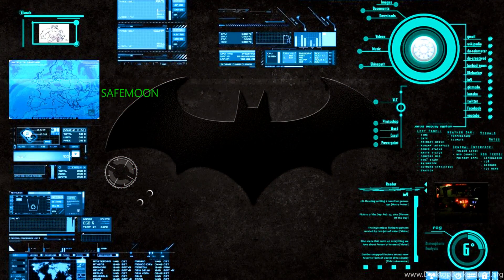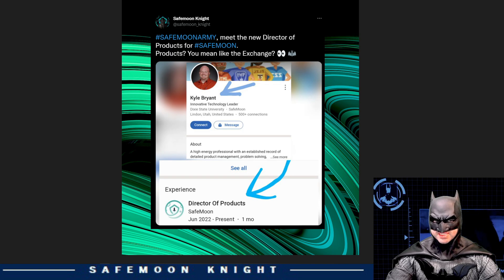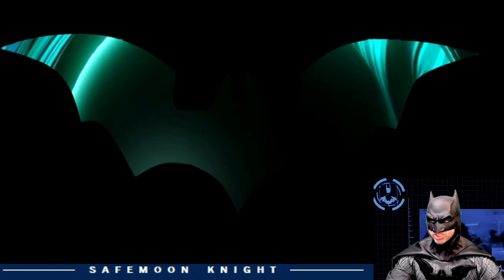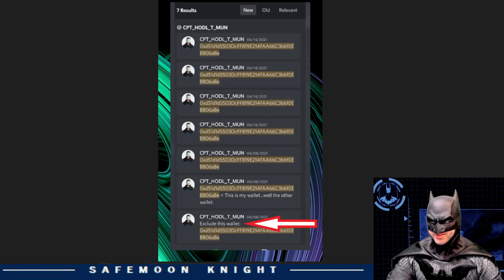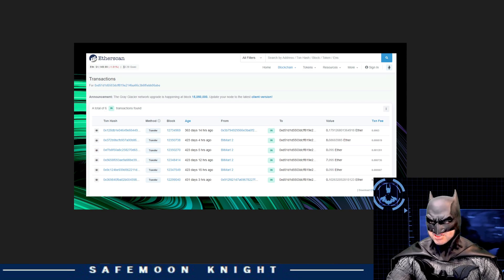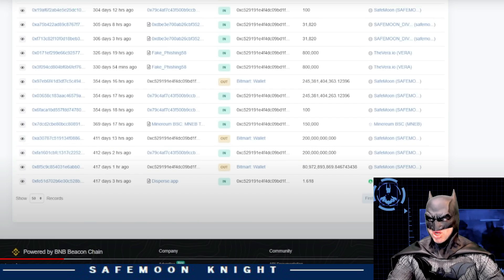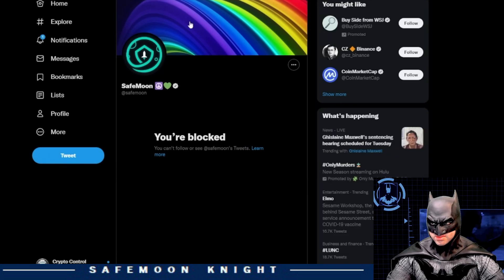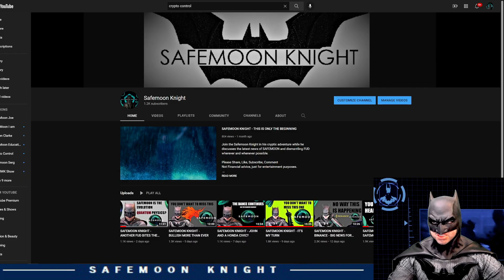SAFEMOON KNIGHT - THIS IS IT, IT'S OVER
Join the Safemoon Knight in his cryptic adventure while he discusses the latest news of SAFEMOON and dismantling FUD wherever and whenever possible.